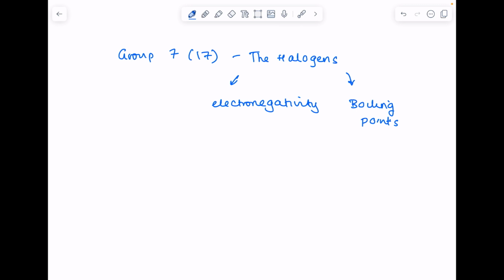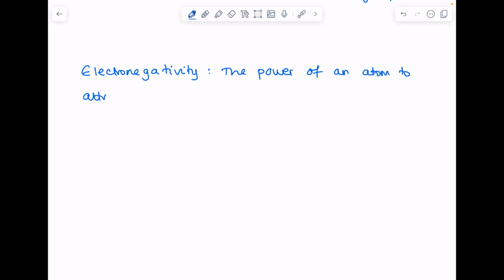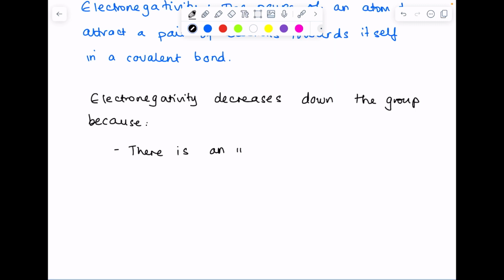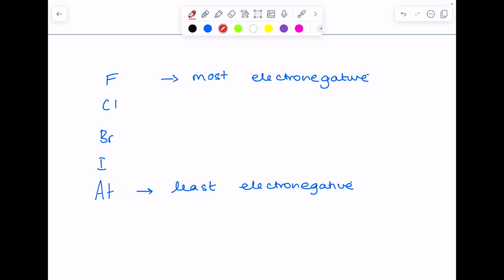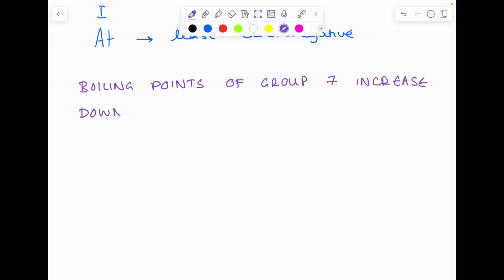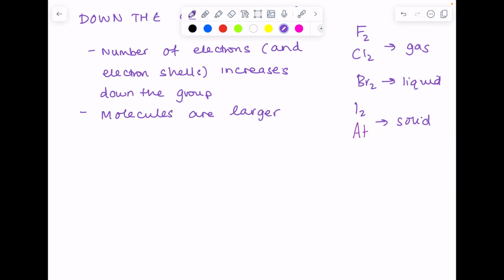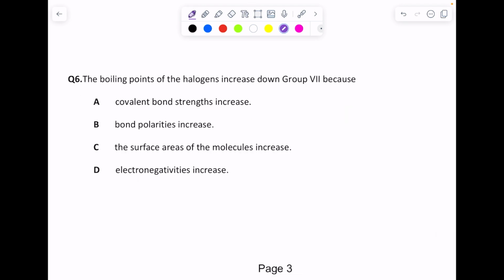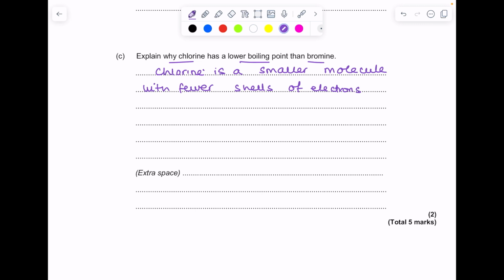Trends In Electronegativity & Boiling Point Down Group 7 | A level & IB Chemistry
Hazel explains the trends in electronegativity and boiling point down Group 7/17 (the halogens)

These SwH Learning videos are designed to help with your A Level or IB science revision.